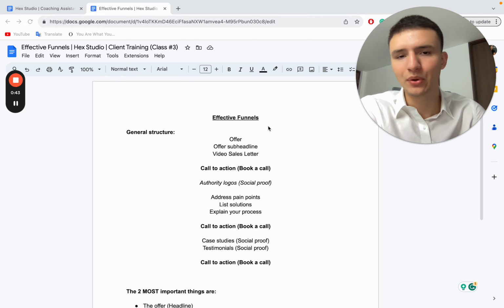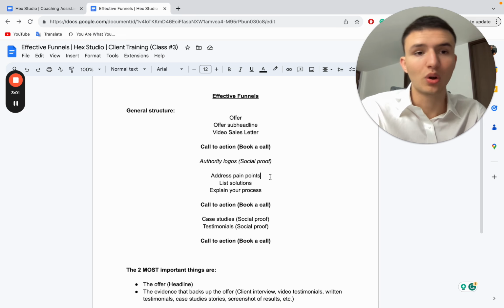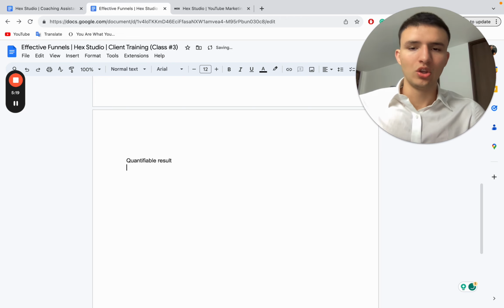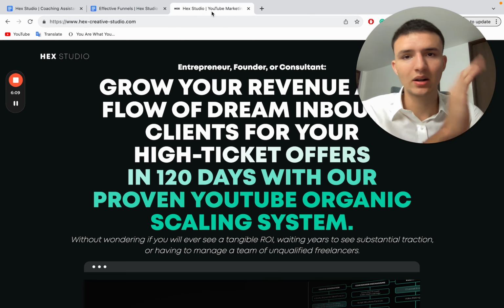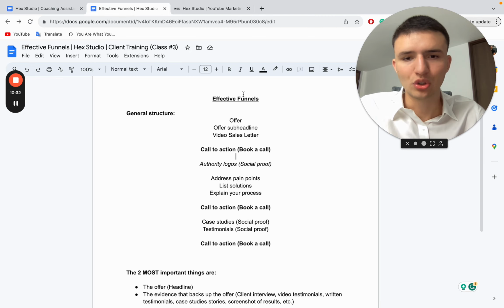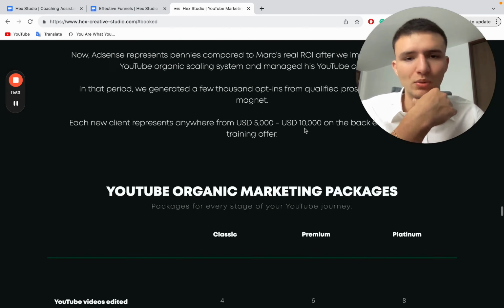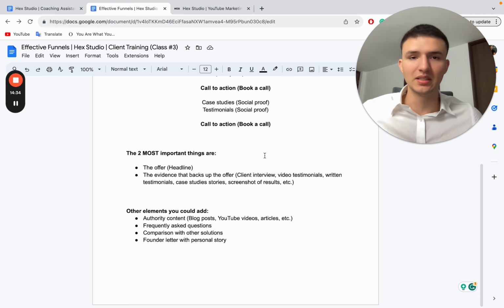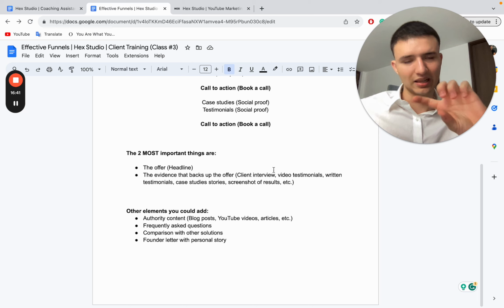How to Create a Full Sales Funnel For Free in 18 Minutes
If you want a reliable and professional YouTube team to help you post quality YouTube videos consistently to grow your channel and get more and better clients on autopilot, book a call with us here:

🔵 And if you are an entrepreneur or business owner looking to grow on YouTube and get more inbound clients, we have put together a simple step-by-step strategy responsible for making hundreds of thousands of dollars for 30+ clients we have worked with over the last 3+ years...

ABOUT US
Hey! We are Hex Creative Studio,

A YouTube management agency that helps online entrepreneurs get more clients on autopilot with DFY YouTube organic marketing services.

It's a pleasure to have you here!

Our goal is simple:

To redefine the way the industry operates with the right philosophy.

One that has proven to work unequivocally, and yet so few people know or implement "Views don't equal sales"